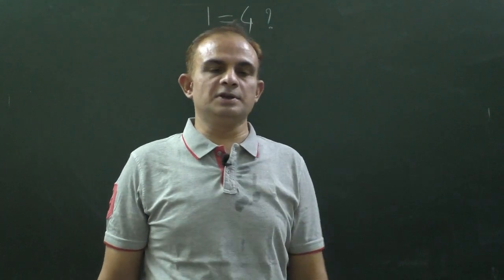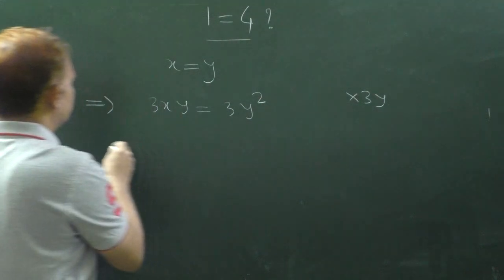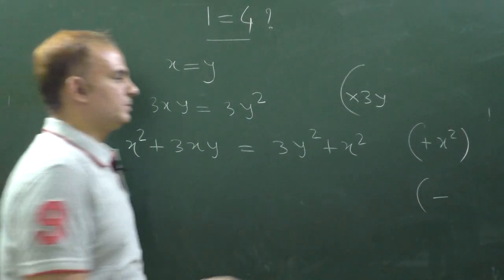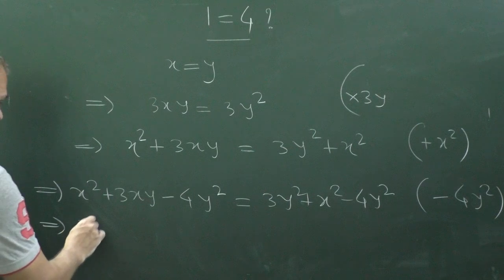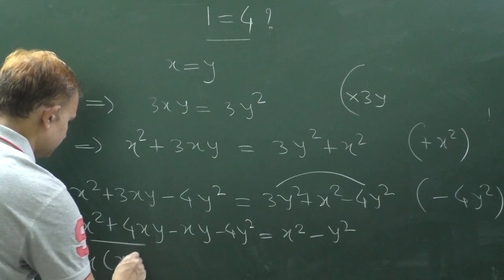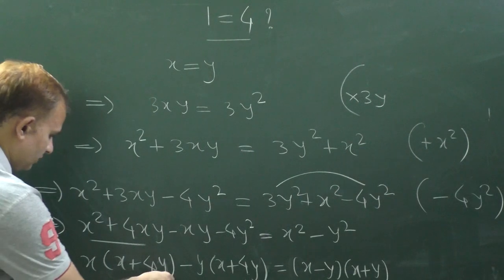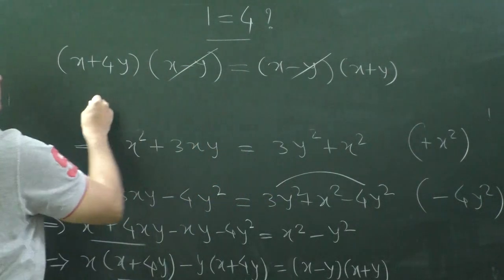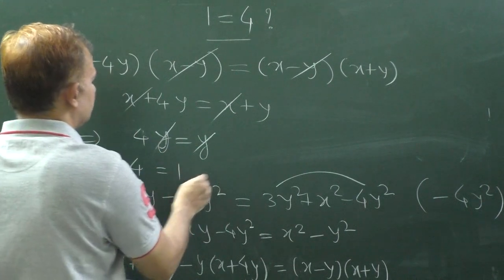1=4? IN LESS THAN THREE MINUTES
FUNNY QUESTION